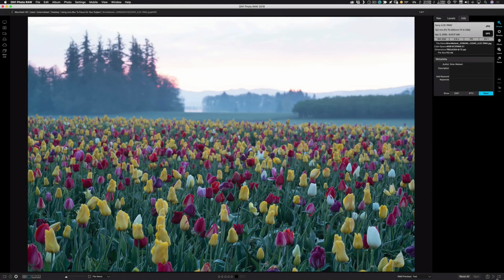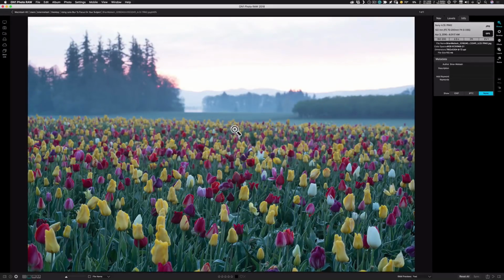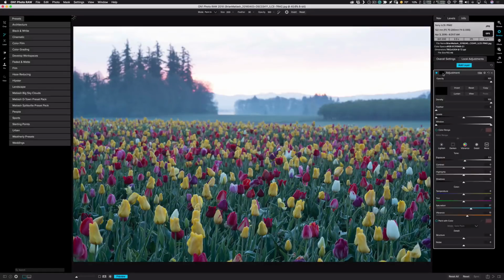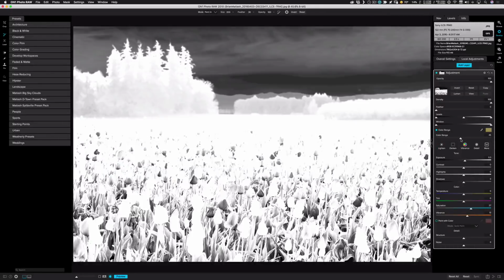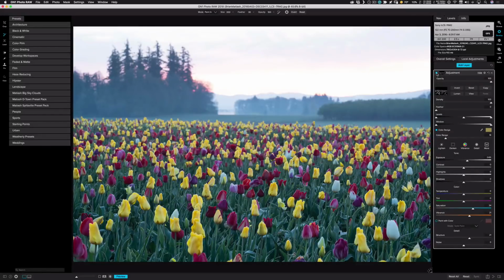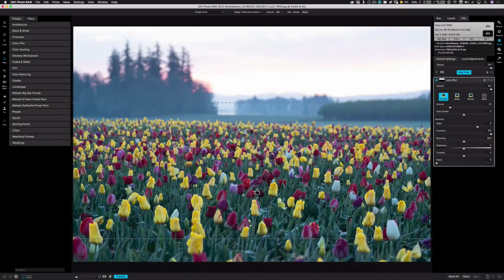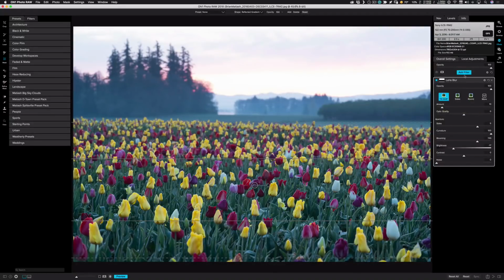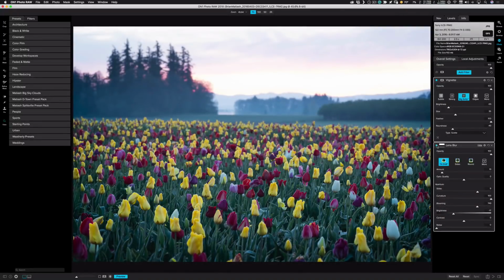Using Lens Blur To Simulate Shallow Depth of Field – ON1 Photo RAW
Using the Lens Blur filter in ON1 Effects, learn how to quickly simulate shallow depth of field on your photos. A little bit can go a long way to creating a stunning photo. In a basic sense, this is how you draw the viewers eye to a certain spot in your shot. ON1 Guru Brian Matiash walks you through the process.